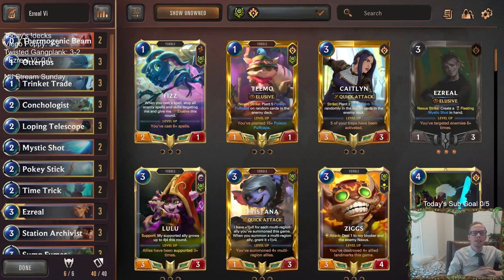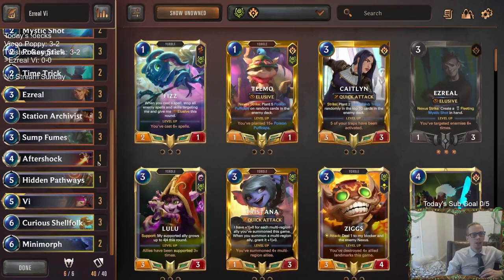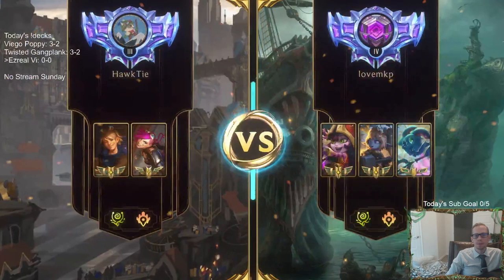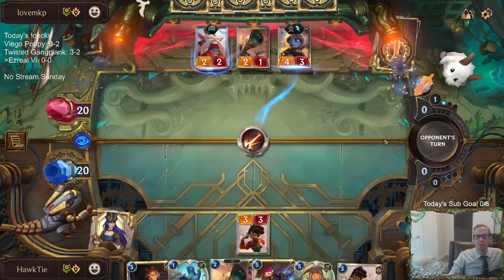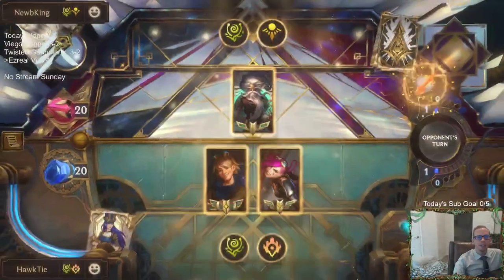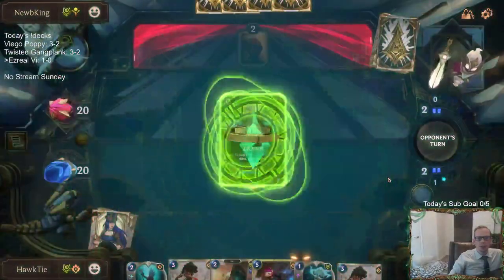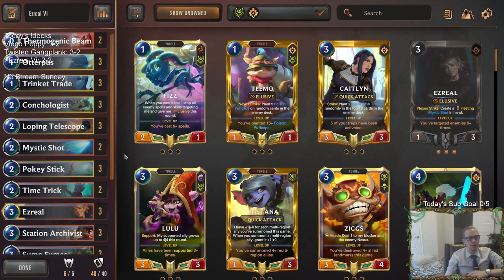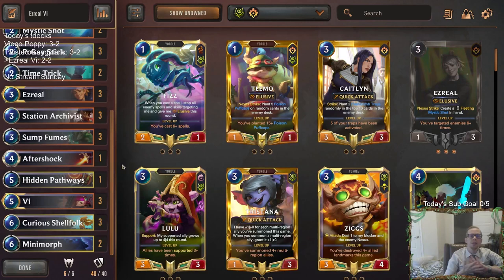Ezreal Vi: Station Archivist and Curious Shellfolk | Legends of Runeterra LoR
Legends of Runeterra Ranked deck: Ezreal Vi
Code:
CECAMBIKAQUDDJQBV4A3YAIBAECCIAQFAQGBCAICAQEAGAQBAQNTIAIEAQDQCBIKAEBACAYEBMAQKCQ2
Champions: Ezreal, Vi
Regions: Piltover & Zaun, Bandle City

Intro 0:00
Match 1 v. Lulu Poppy Fizz 2:09
Match 2 v. Zilean 11:47
Match 3 v. Draven Sion 21:08
Match 4 v. Sivir Akshan 25:25
Match 5 v. Sejuani Gangplank 35:36
Conclusion 43:59